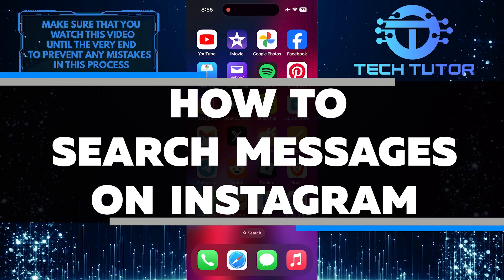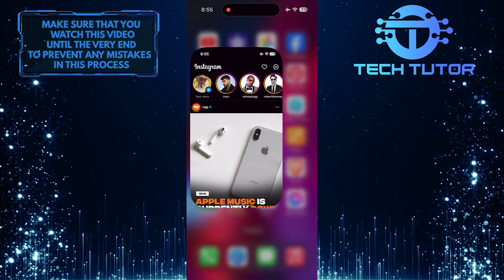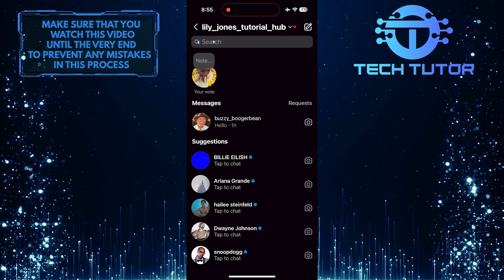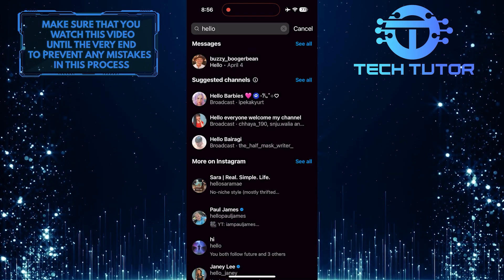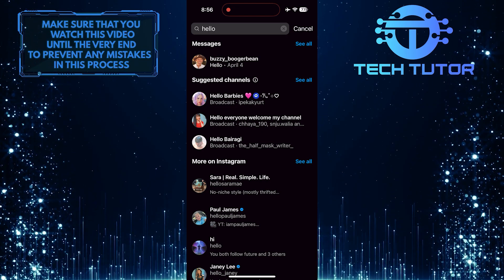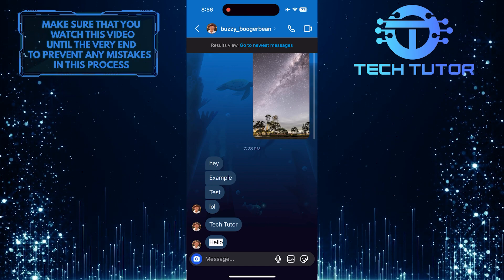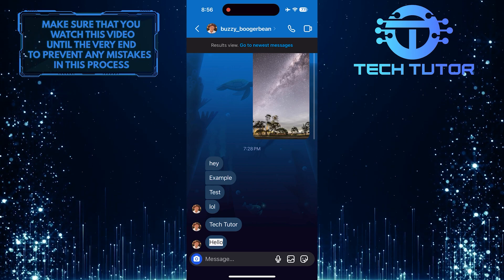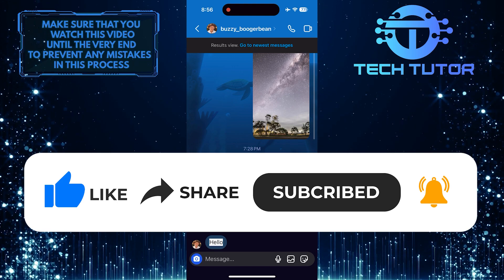How To Search Messages On Instagram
In this short tutorial, we will show you how to search for messages on Instagram. Sometimes we receive messages but forget who sent them, but we remember the content of the message. In this case, you can still find out who sent the message by searching for specific keywords or phrases within your messages on Instagram.